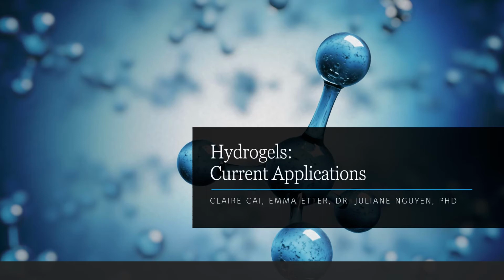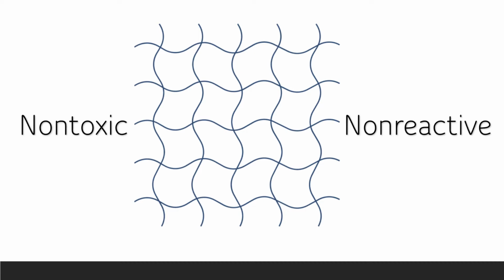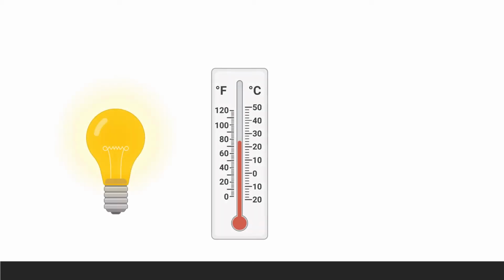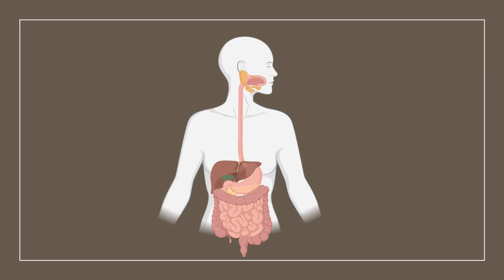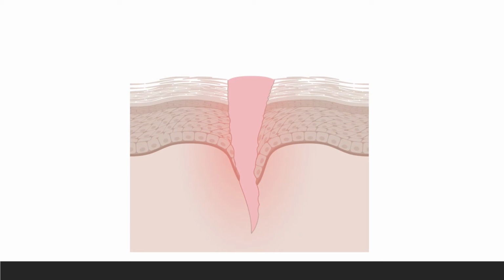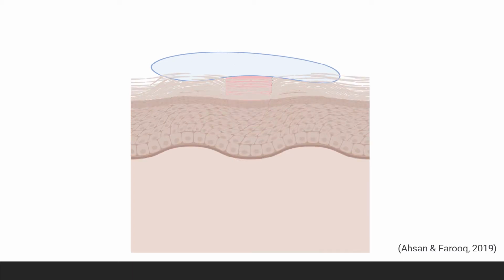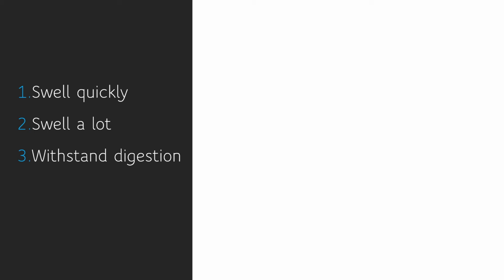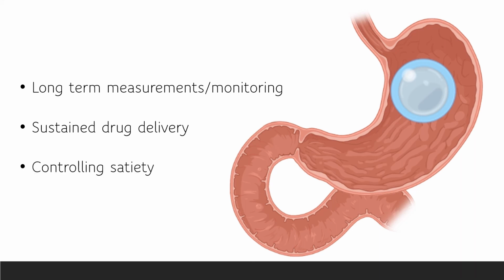Hydrogels and their therapeutic application - by Claire Cai